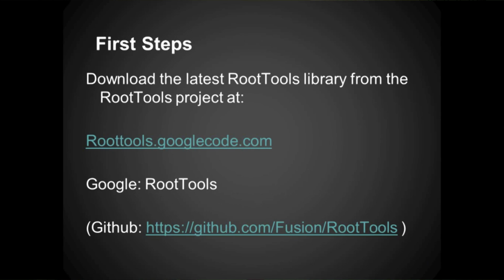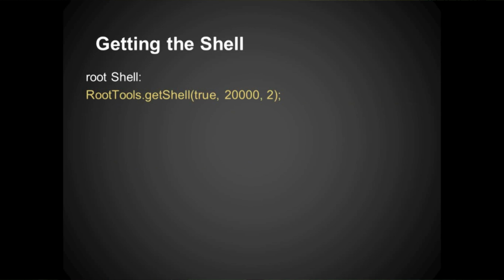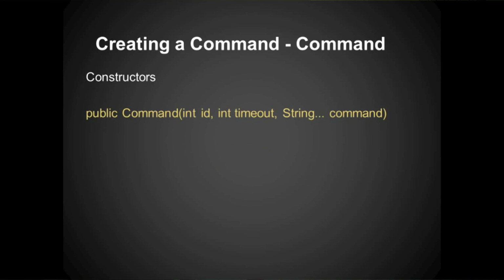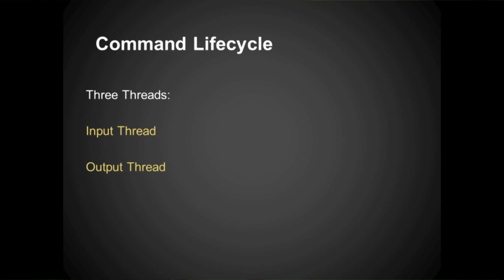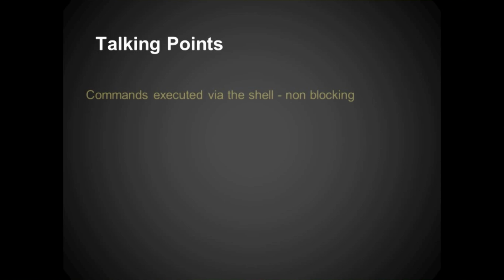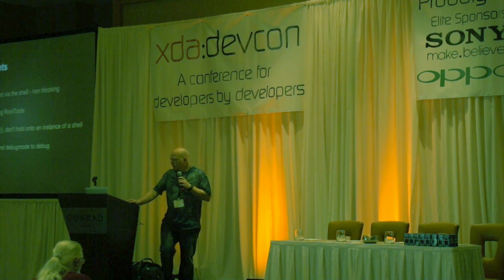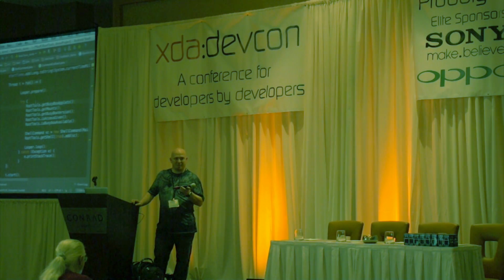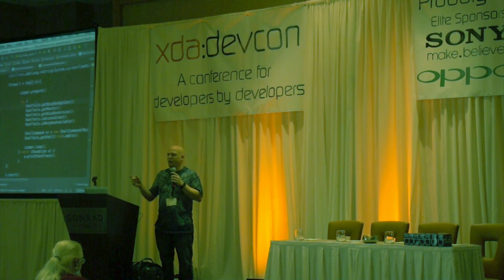Root Application Development With The RootTools Library w/ Stephen Erickson from XDA:DevCon 2013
Recorded on 8/11/2013 at 8:30am

Topic: One of the main benefits to rooting ones Android-powered device is the ability to run applications that are developed for root users. These applications allow you to take control of your device and do a wide variety of actions not normally permitted or possible without root access. Some of these applications allow you to take entire system-wide backups, change your devices screen density, or even alter the look and feel of your device. As a developer, creating root applications for rooted users to utilize becomes extremely trivial with the RootTools open source library. This session will focus on how to utilize the RootTools Library in order to create root applications that your users will love and appreciate.

Speaker: Stephen Erickson has been involved in the Android community since the pre-release of the T-Mobile G1, or since rc19 if we want to go in terms of Android releases. He started out learning how to create themes for Android and them moving on to doing hex edits to make applications designed for other phones work on different devices. He finally moved on to developing Android applications and the RootTools library to assist others with creating applications for root users.